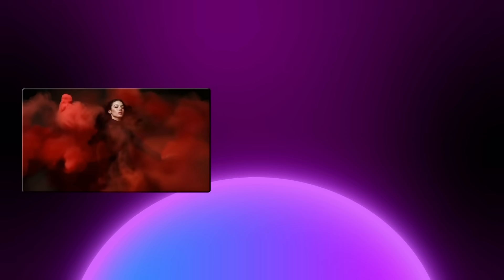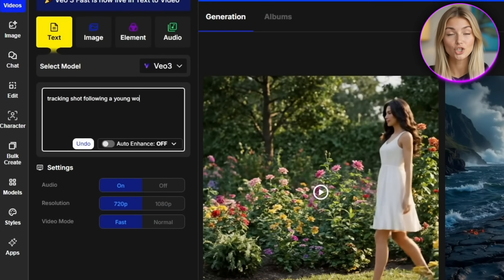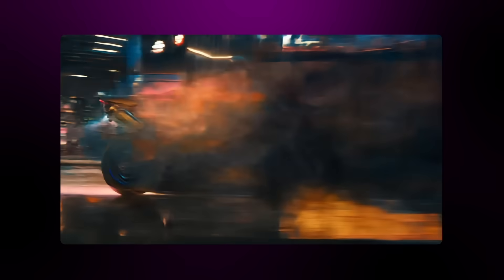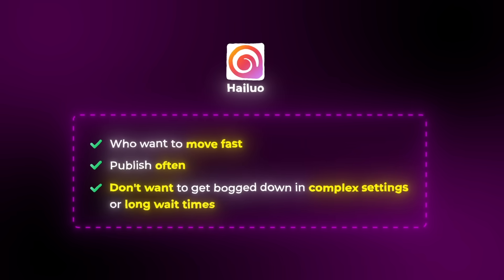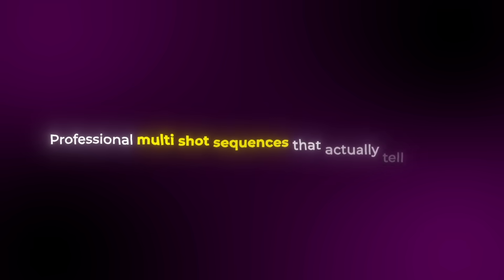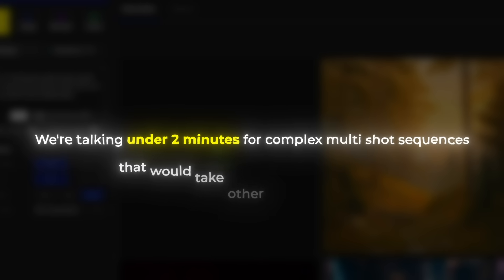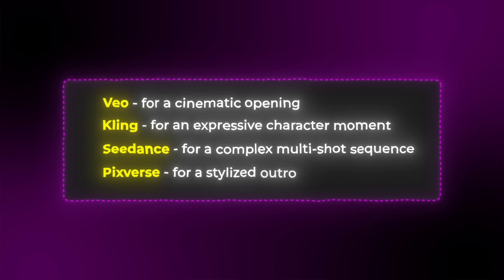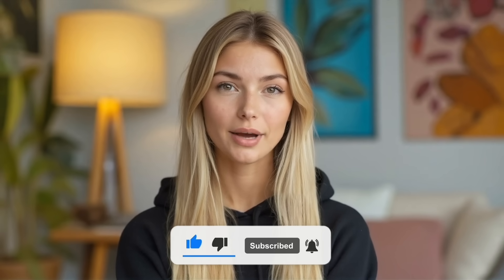I Generated 1,000 videos with AI - Only These AI Video Generators are Worth it!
There's new ai video generator every single day, or that's at least what it feels like! In this video I will show and test the top ai video models and show you which ones are worth it after generating over 1,000 videos with ai in the past few months!

work with me: isa (at) mediaflow.group